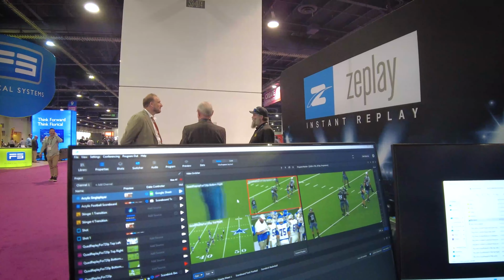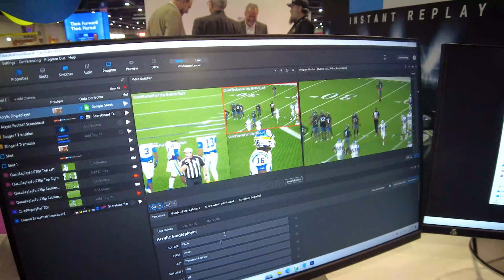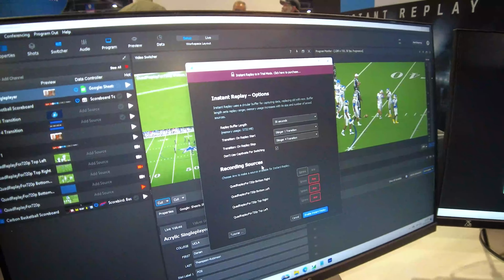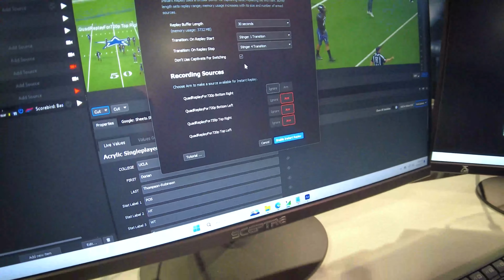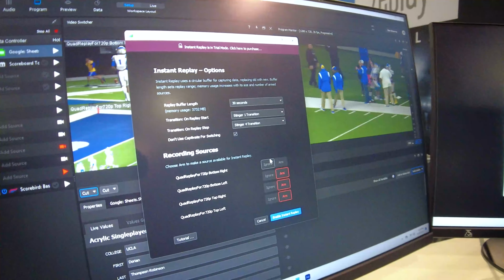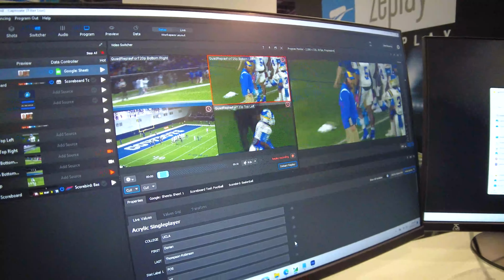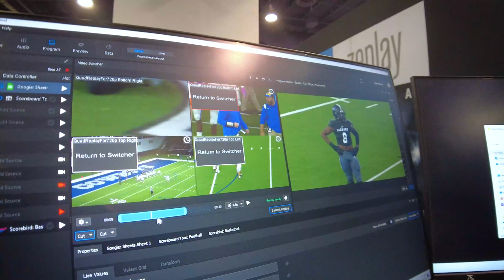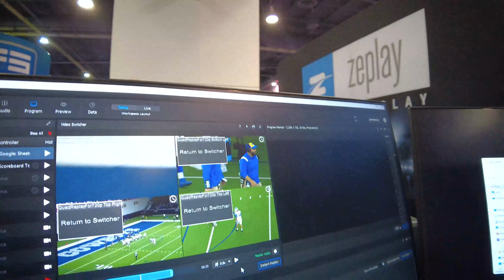Level Up Your Streams with NewBlue FX's Instant Replay!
Hey Geekazine community! We stopped by the NewBlue FX Booth at NAB2024 in Las Vegas to chat with Caleb about their latest game-changing feature – Instant Replay! 🎉 Whether you're a video pro, editor, or working with PTZCamera and ConferenceCamera setups, this is a must-see.

In this video, we:
- Talked with Caleb about NewBlue FX's new Instant Replay 🔄
- Checked out the user-friendly switcher interface 🖥️
- Explored how you can integrate HDMI, NDI, and SDI camera sources 🎥
- Decided to have a hands-on demo of setting up instant replay and discussed the required specs 🛠️

- Perfect for live sports events, conferences, and any situation needing quick, impactful replays.
- Features include stinger transitions, graphic overlays, and future support for Stream Deck and other control surfaces.

**Gear Used:**
- High-quality cameras for crystal-clear demos
- Dedicated video cards for seamless performance
- Multiple camera sources for a comprehensive showcase

@NewBlueFX at @TheNABShow
🚀 Welcome to Geekazine! 🚀

**The Basics**
- Sony Handicam
- PTZOptics Cameras

- **Consumer Tech:** Get the latest on gadgets and tech innovations.
- **Event Coverage:** Highlights from major events like CES 2024 and NAB 2024.

### 🤓 About Geekazine
Welcome to Geekazine, your go-to channel for consumer tech, enterprise tech, music tech, and auto tech. We cover major events like CES, SXSW, and more. Learn how to podcast, videocast, and livestream with us. Let's geek out together!

**"Thanks for visiting Geekazine - Think Magazine, put in a Geek. Let's all geek out together!"**
- Jeffrey Powers of Geekazine